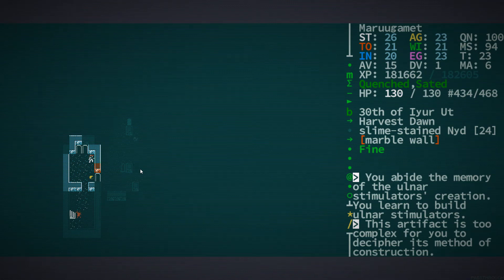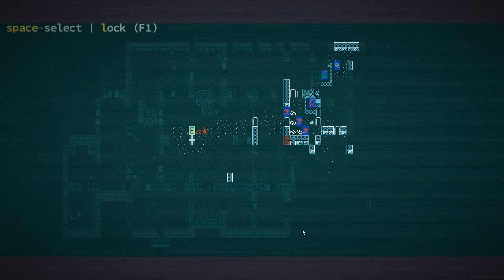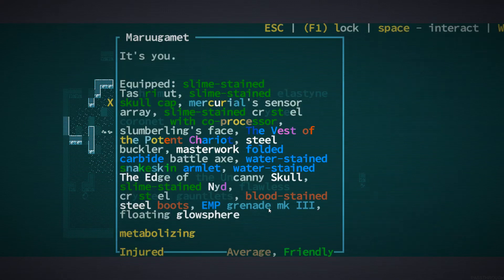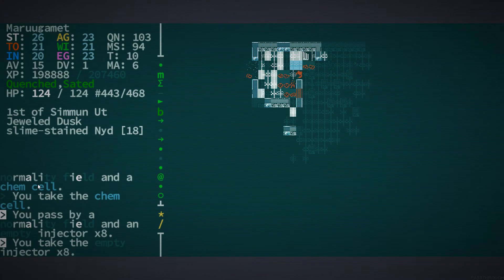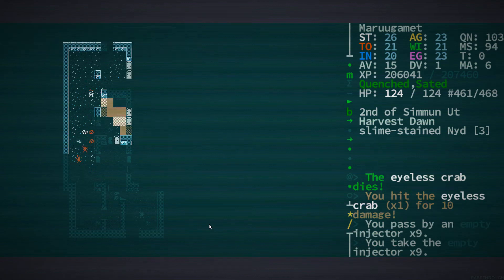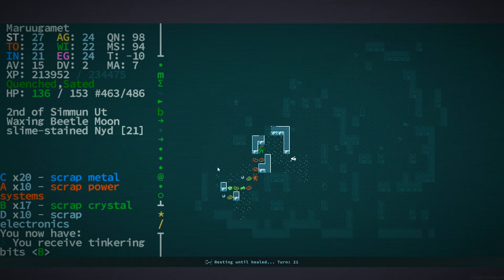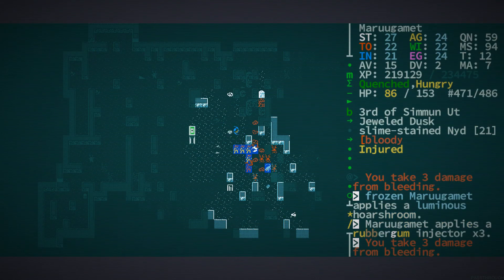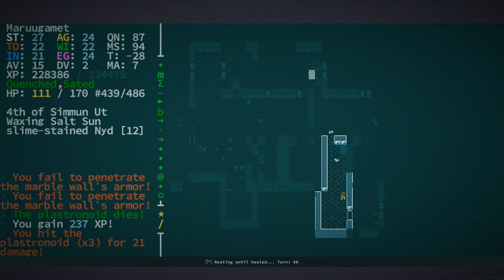SB Plays Caves of Qud 69 - What A Gas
Somehow, I managed to resist the urge to just title this episode "Nice".

Caves of Qud is a colossal and colossally weird post-apocalyptic roguelike. This game has been in development for a very long time and I've been thinking about doing a series on it basically since the channel began. Now seems like a good time for a long, weird adventure, so let's get in here and try not to die before we even get to the caves.